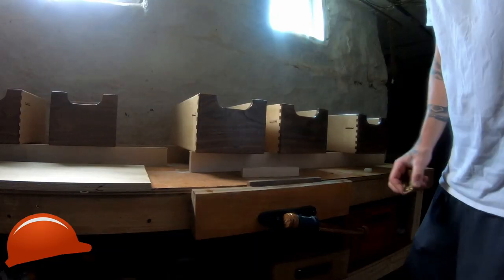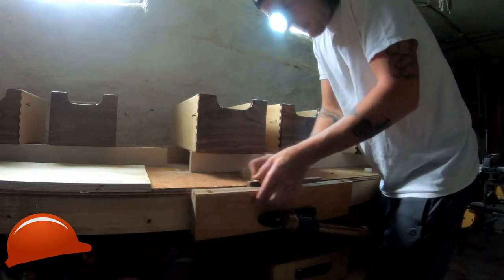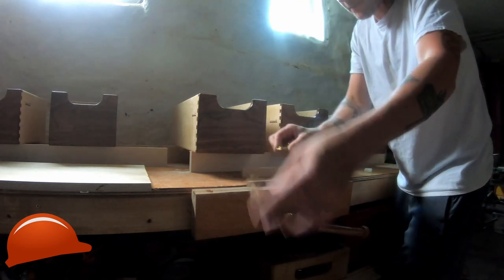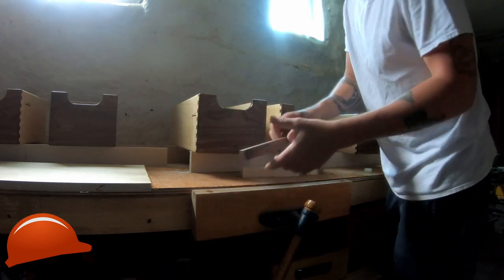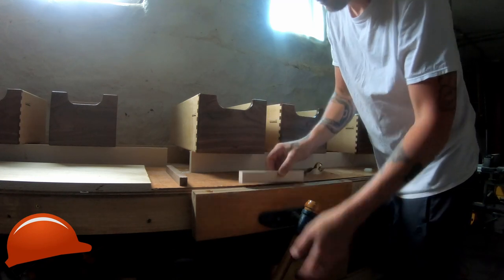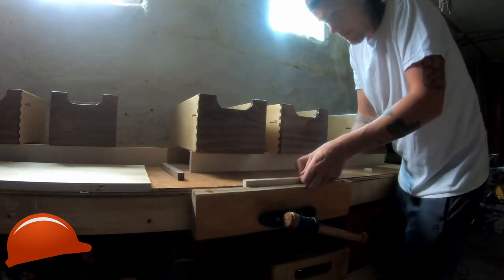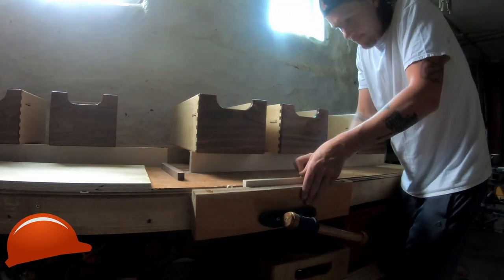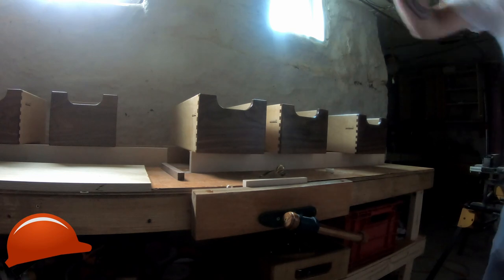Lie Neilson Violin Makers Plane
This is were people should start getting into hand planes. this thing is a joy to use.